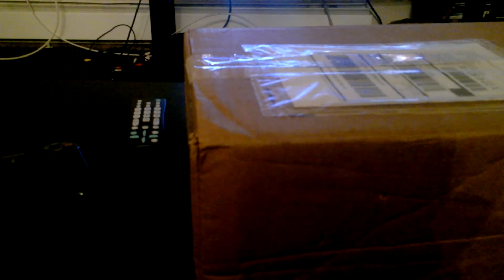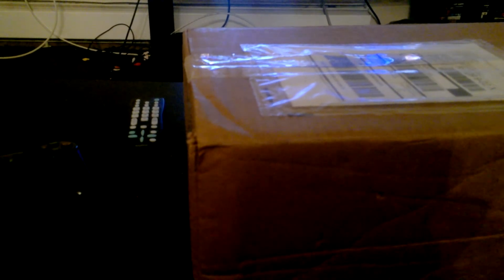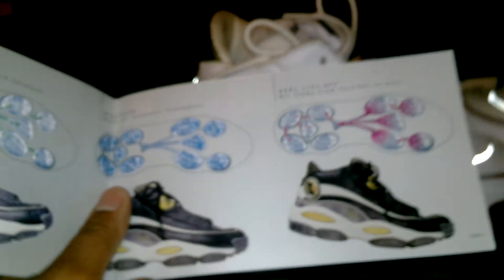TSJ VLOG:GRAIL UNBOXING